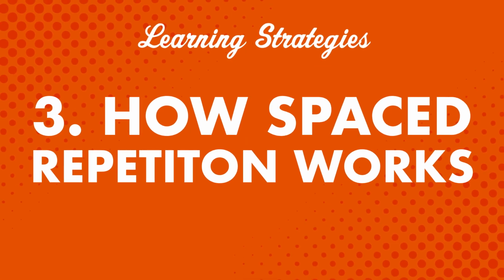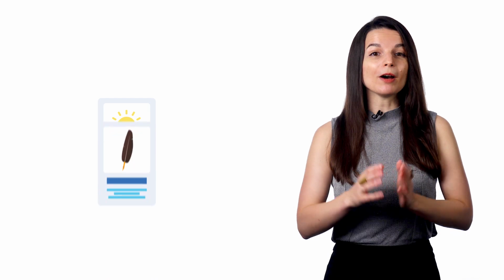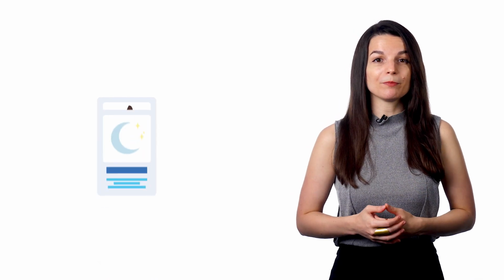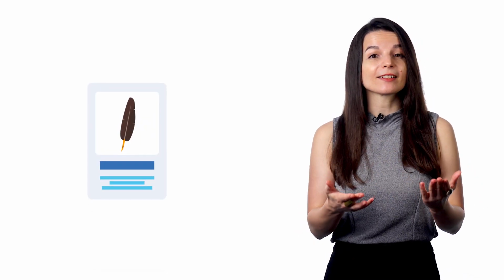How to Learn MORE Swedish Words Fast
← If you’re studying Swedish, chances are you’re looking to become fluent and conversational as fast as possible, right? Well then, look no further! Here is your fast track to fluency!
 ↓ More Details ↓

Step 3: Start speaking Swedish with the best online resources

Discover how to learn more Swedish words fast. These tips for beginners will help you start speaking Swedish in minutes.

Yes, even beginners can quickly learn conversational Swedish well enough to carry on real conversations with native speakers. Of course, beginners won’t be able to carry a conversation the same way they could in their native language. But, thanks to these learning tips and advice you will soon be able to speak and interact with real native speakers!

SwedishPod101 is the best place to get started with the Swedish language as you will get on your way to Swedish fluency fast. We provide you with everything you need to maser the language.